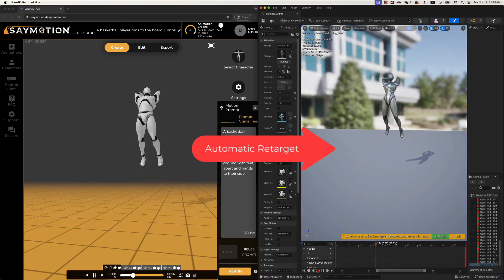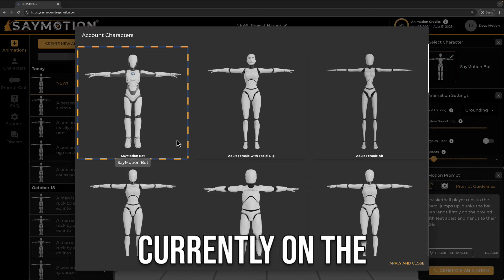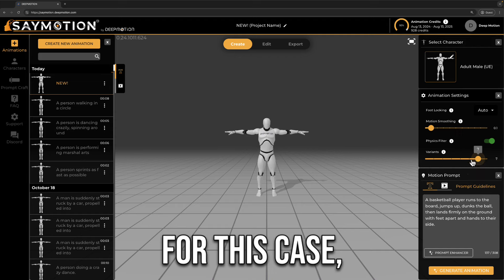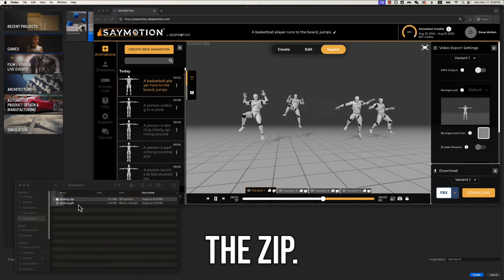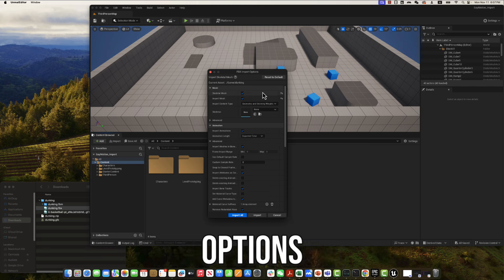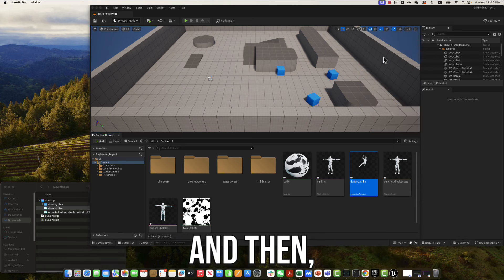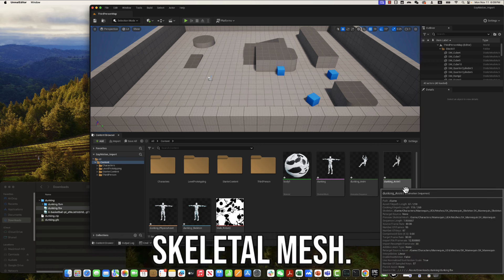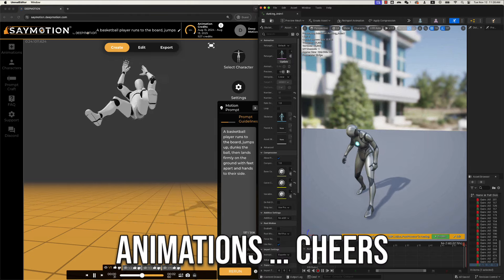SayMotion to Unreal Engine 5 Retargeting Tutorial | Text o 3D Animation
This tutorial shows how to automatically retarget 3D animations generated from DeepMotion's SayMotion Gen-AI platform to Unreal Engine 5.4.

00:14 Use SayMotion to create a basketball dunking animation from text prompt
03:26 Import the SayMotion generated animation into UE 5
04:51 Setup automatic retargeting from SayMotion to UE 5

DeepMotion provide accessible 3D animation to all levels of creators:
SayMotion: Text-to-3D Animation
Animate 3D: Video-to-3D Animation

Our Technology
DeepMotion's pioneering solutions utilize the latest in physics simulation, motion perception, procedural animation, and generative AI to make your digital characters come alive. We are on a mission to build the largest AI-generated 3D animation platform that democratizes the creation and use of digital human motion.

Our Experience
Led by a passionate team of industry veterans with decades of experience from companies like Blizzard, Pixar, Disney, ROBLOX, Microsoft, Crystal Dynamics, and Ubisoft.